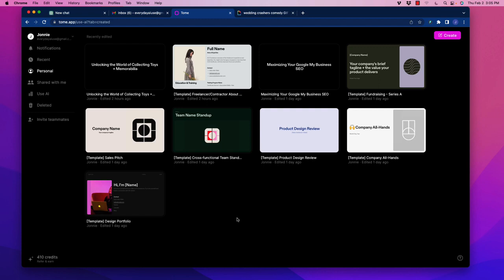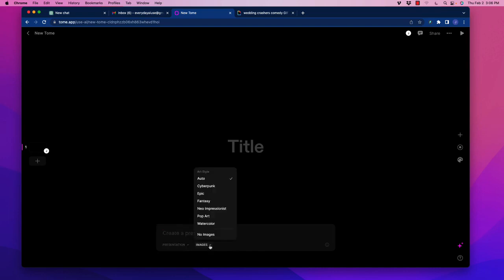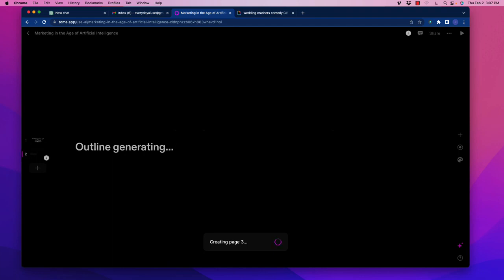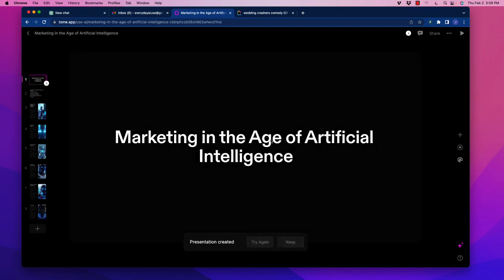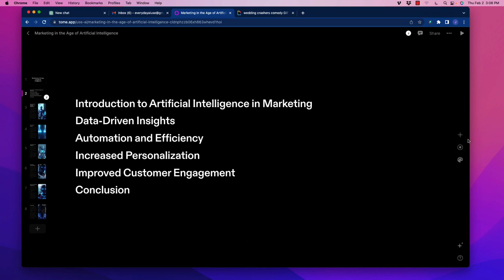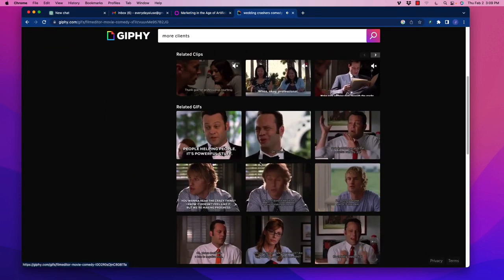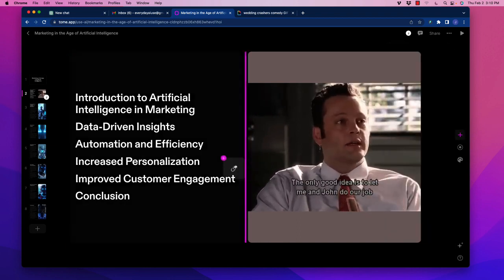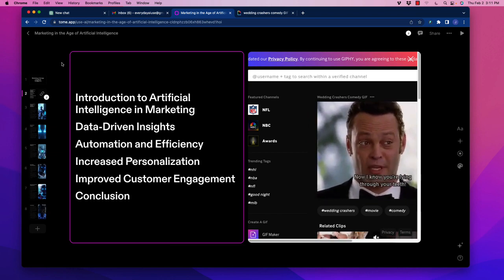whole presentation in just one click